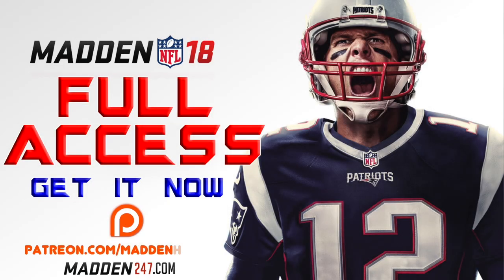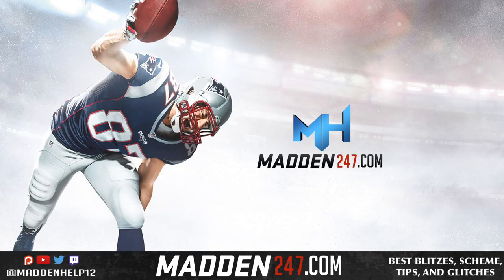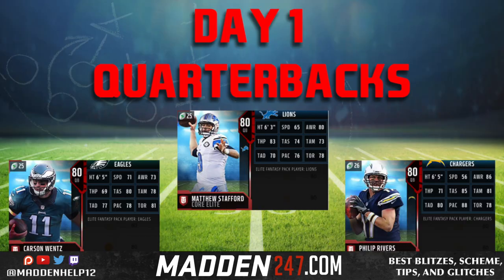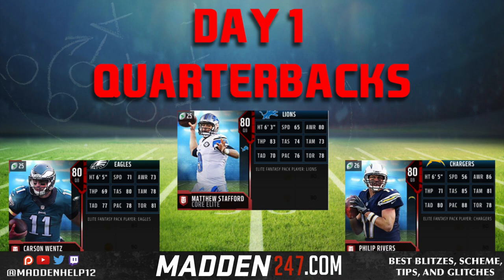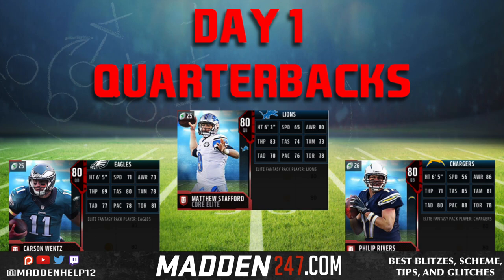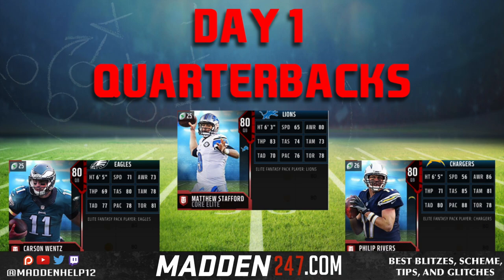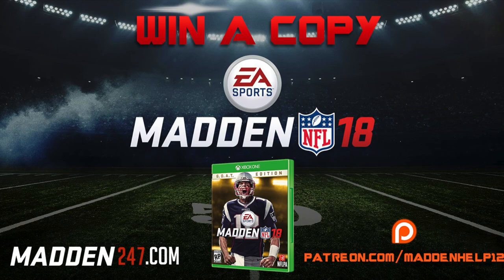Madden 18 - Best Free Elite QB Day 1